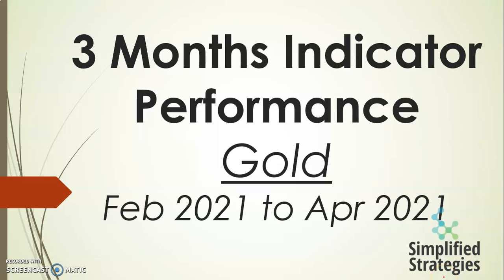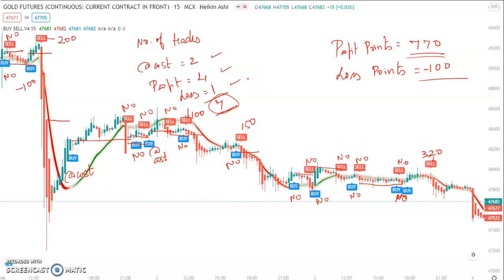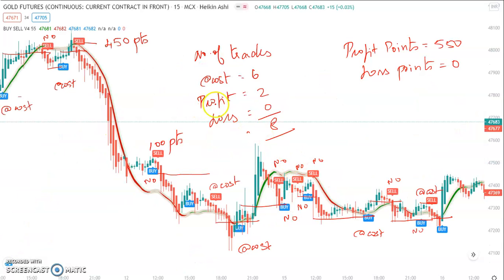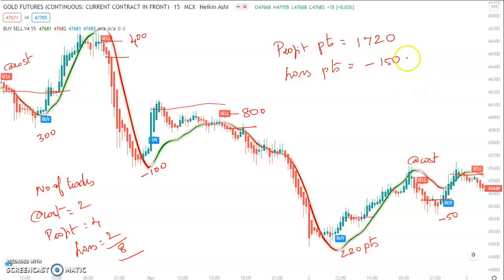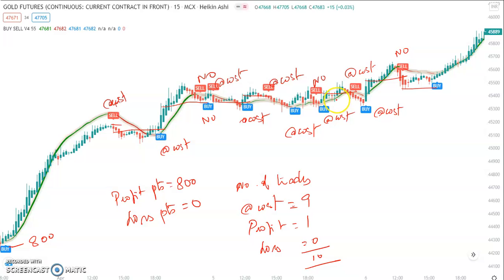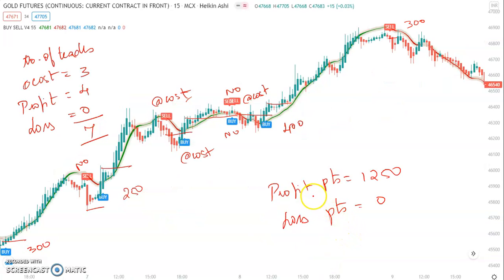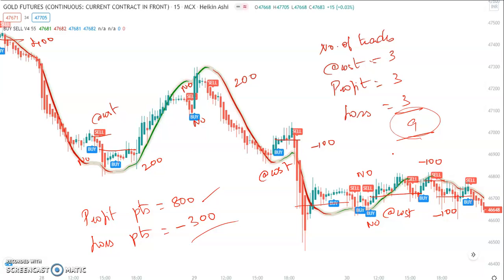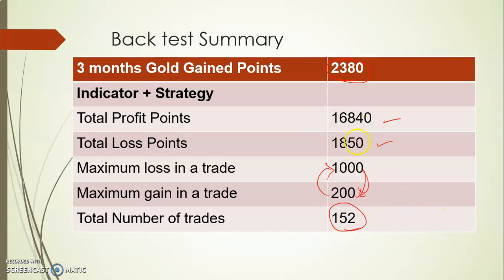3 Months Indicator Performance - Gold MCX (Feb 2021 to Apr 2021)